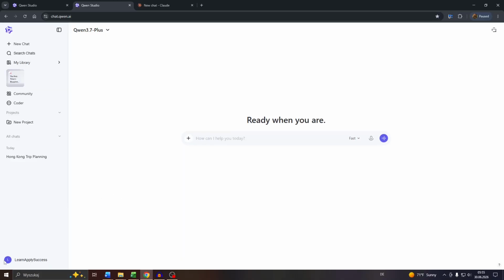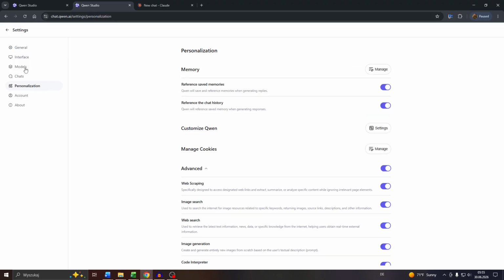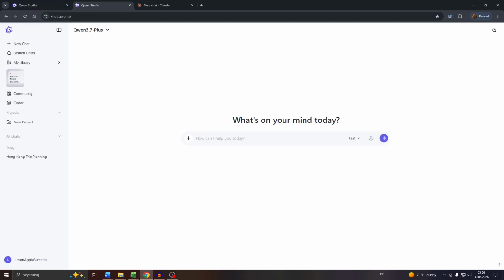How to Disable Paste Large Text as File on Qwen AI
Learn how to disable the Paste Large Text as File option in Qwen AI using the available settings.